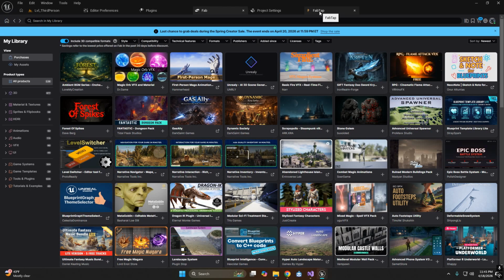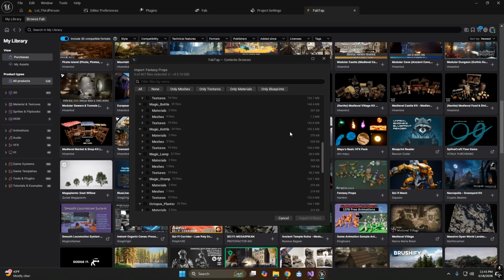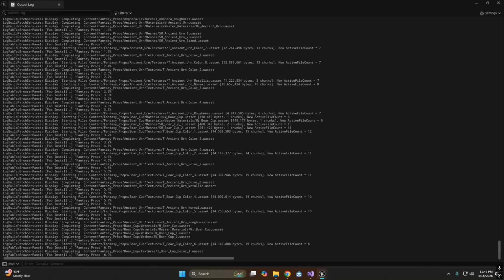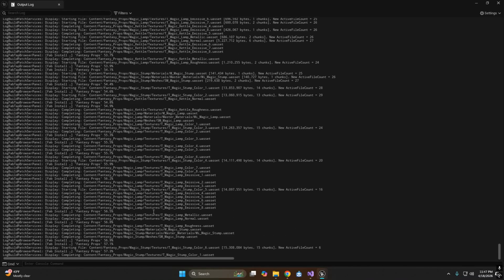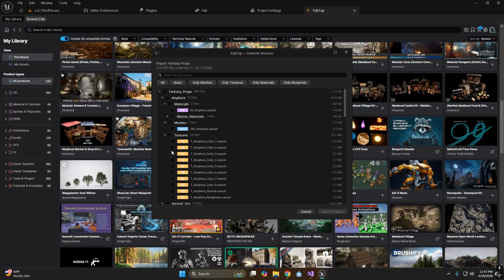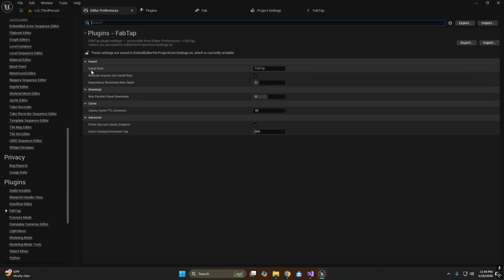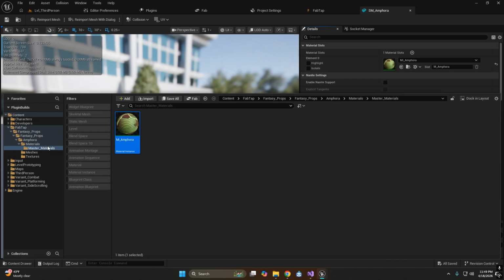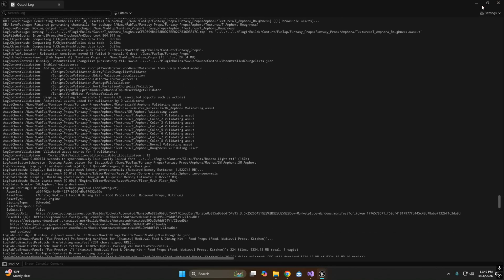FabTap – Import Only What You Need from Fab (No Project Bloat)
FabTap lets you import individual assets from your Fab library directly into Unreal Engine — without pulling in entire packs or bloating your project.

No more:
• Importing massive asset packs just for one mesh
• Wasted storage and memory
• Cluttered content folders

With FabTap you can:
• Select and import single assets only
• Drag and drop directly into your scene
• Keep your project clean and lightweight

Perfect for:
• Optimized game projects
• Faster iteration workflows
• Developers who care about performance and organization

This demo shows how quickly you can bring in exactly what you need — and nothing else.

Build smarter. Stay clean. Ship faster.

Fab Not avaliable yet coming soon